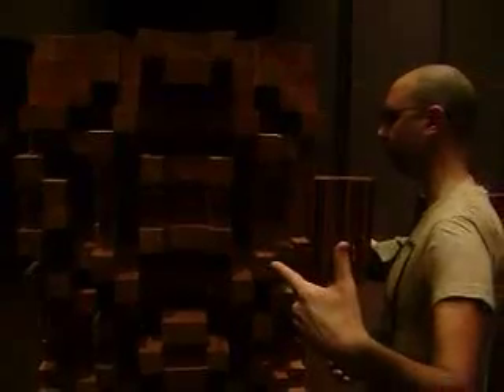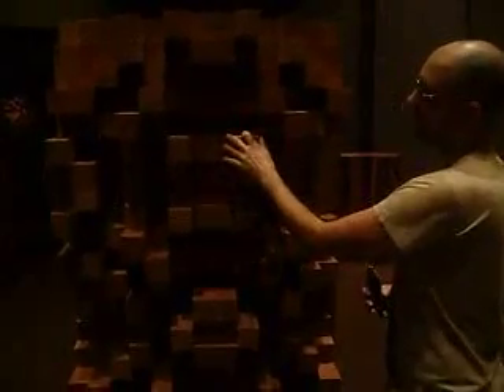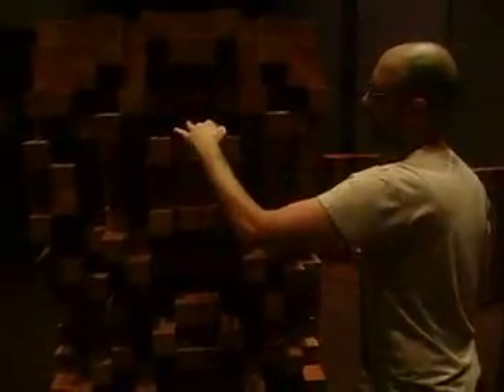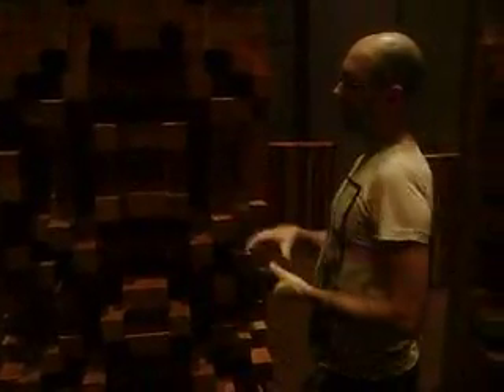06-08-08 (III) Sound diffusers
Tony gives us a little education about sound diffusers.  Fascinating stuff.